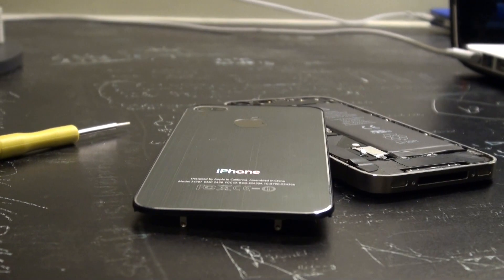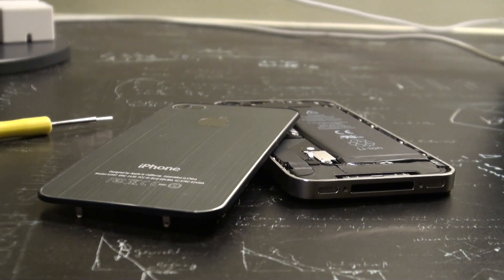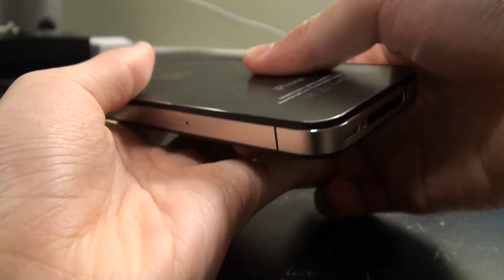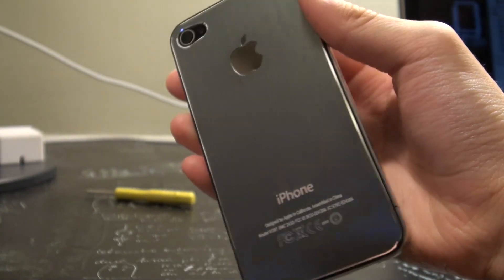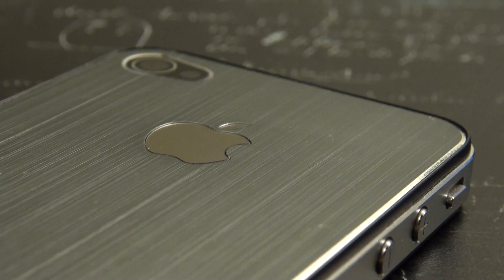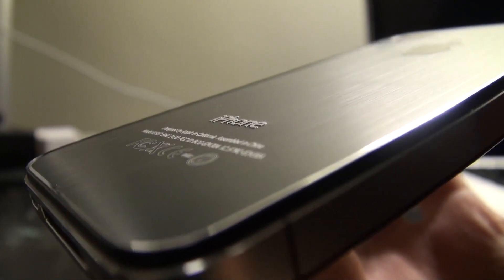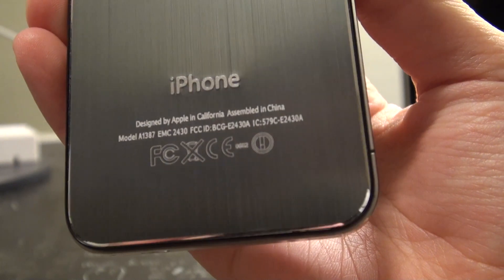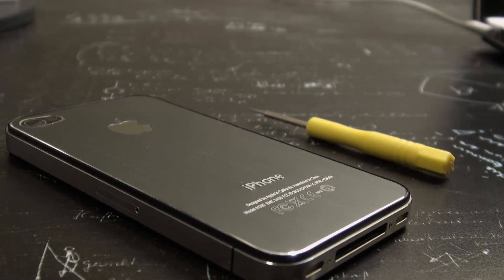Iron Backplate for iPhone 4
Metal backplate for the iPhone 4.